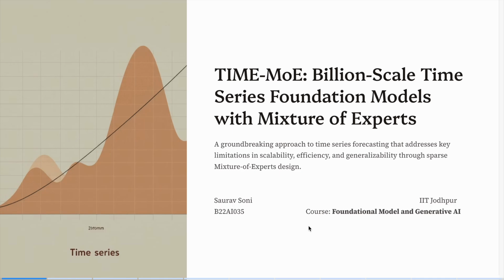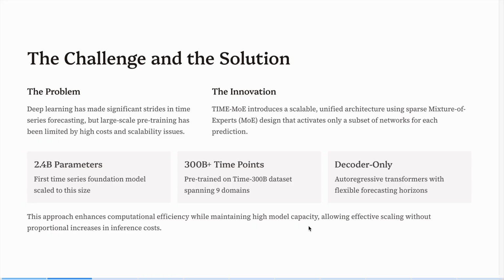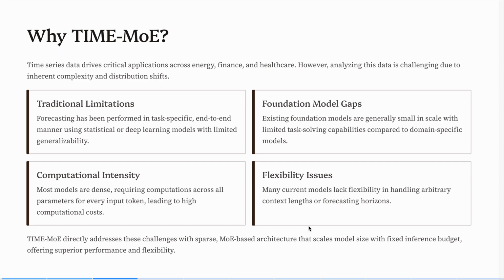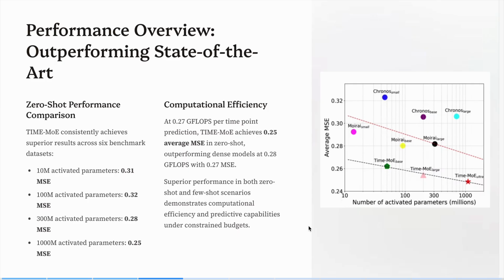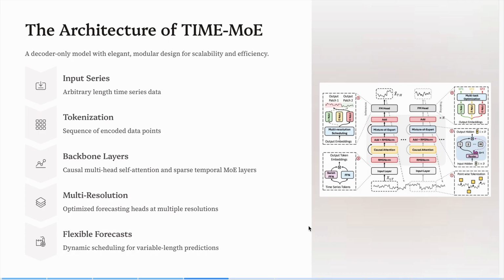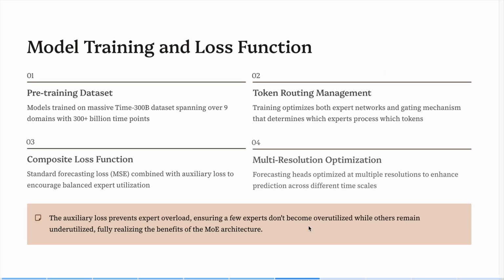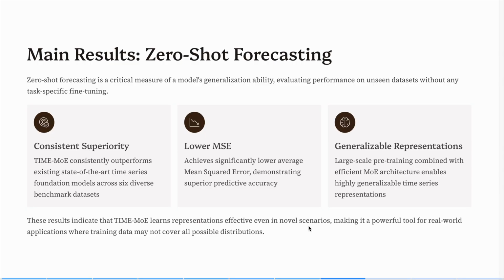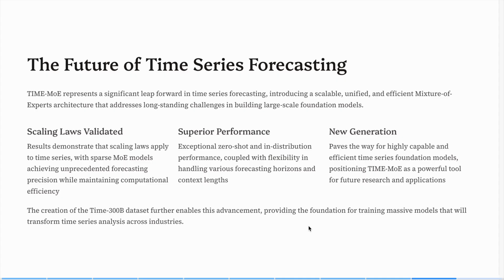Paper Presentation: Time-MoE